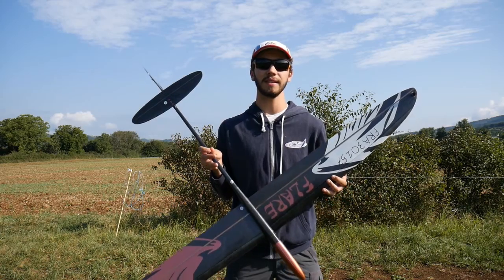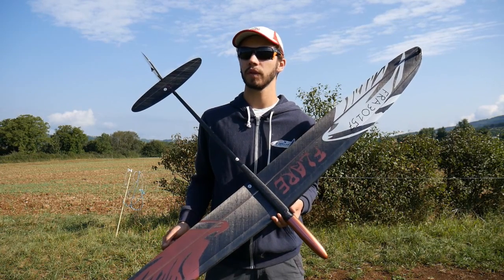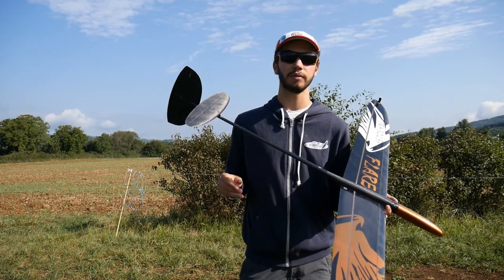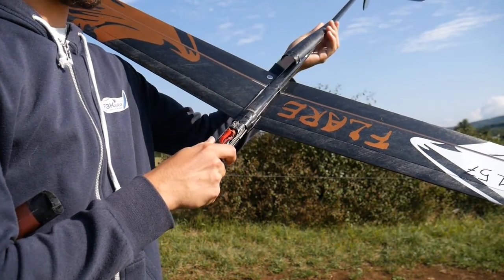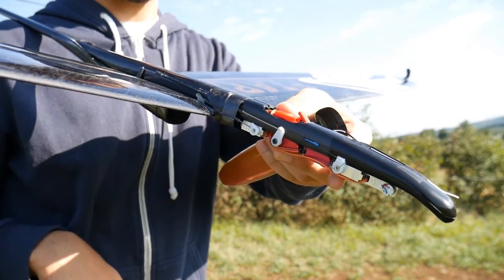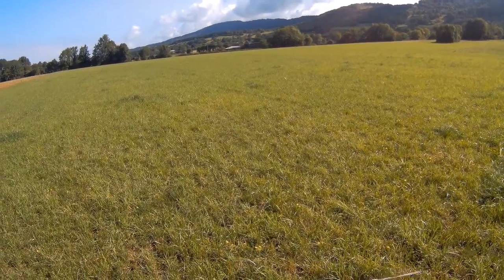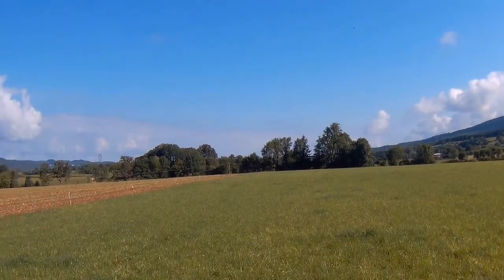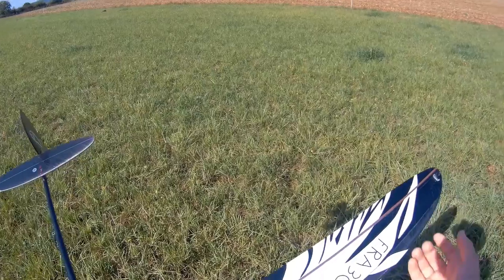F3K Review : The Flare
In this video I show you the Flare from Aero+ , 5 servos in the nose and leading edge flaps !